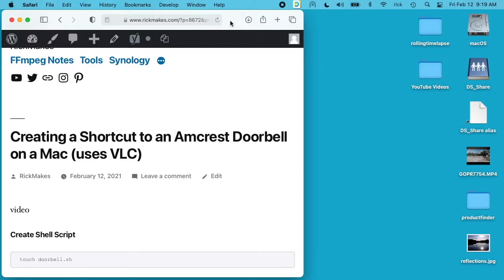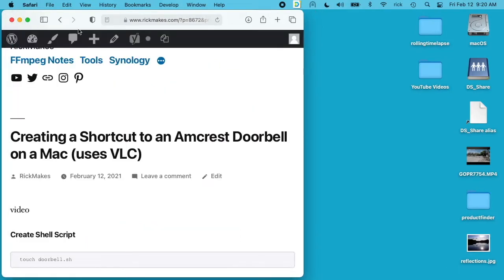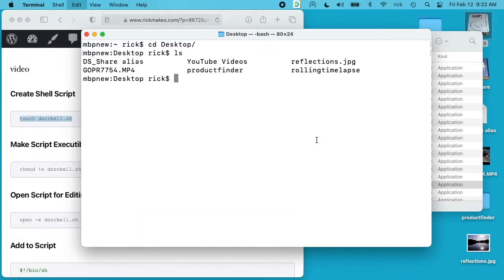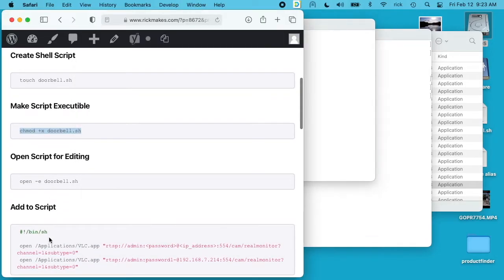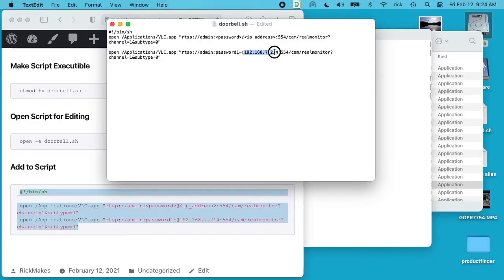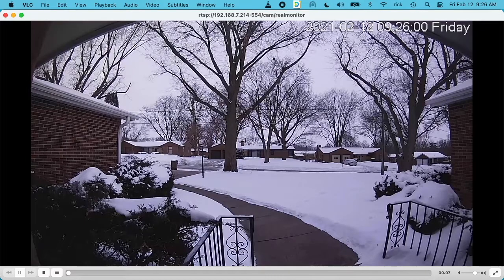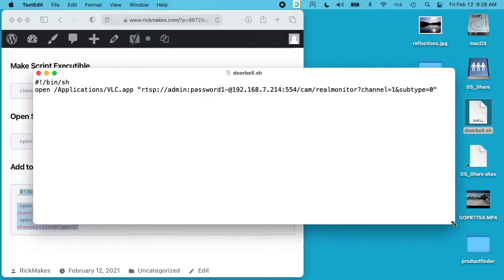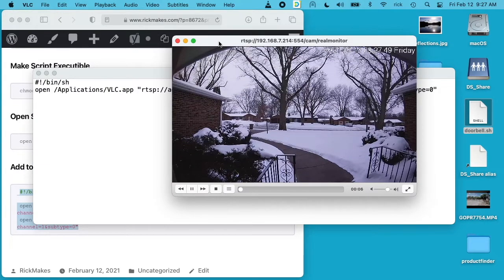Creating a Shortcut to an Amcrest Doorbell on a Mac uses VLC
Amcrest 1080P Video Doorbell Camera Pro, Outdoor Smart Home 2.4GHz Wireless WiFi Doorbell Camera, Micro SD Card, PIR Motion Detector, RTSP, IP55 Weatherproof, 2-Way Audio, 140º Wide-Angle Wi-Fi AD110 (Amazon Affiliate)